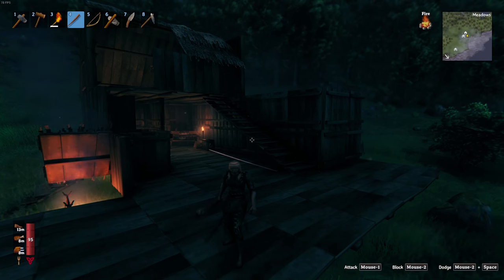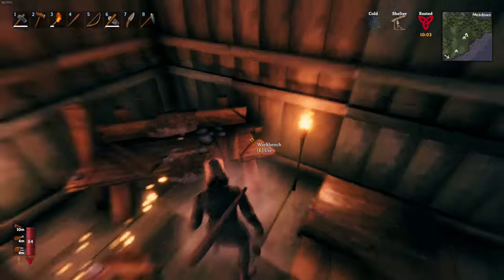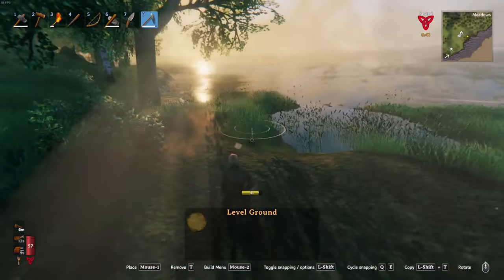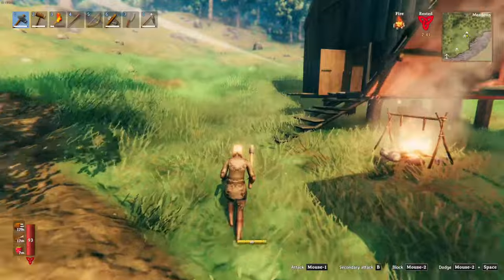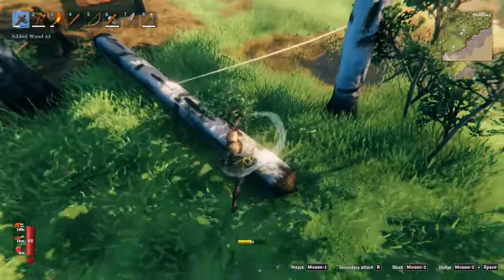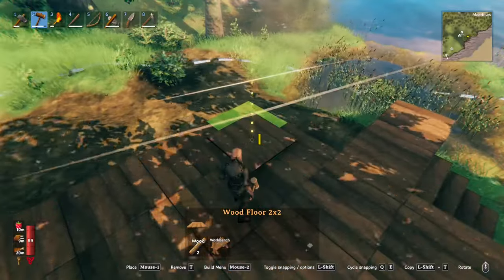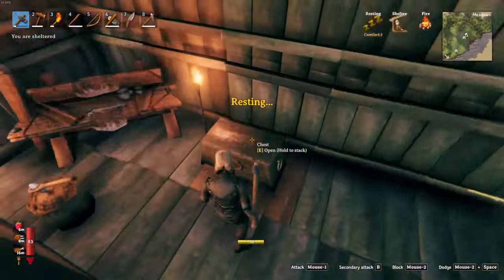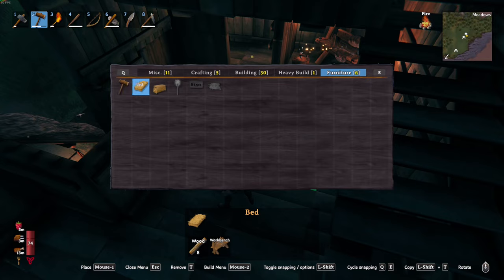Valheim: The Ultimate Water Base!